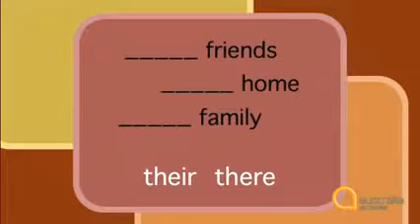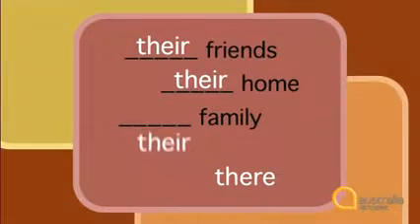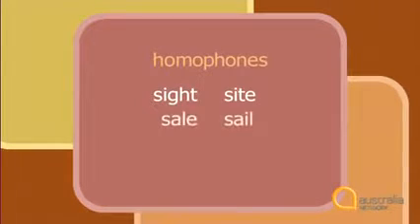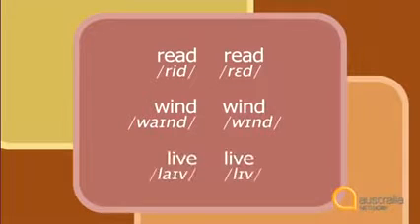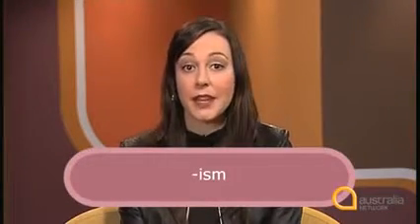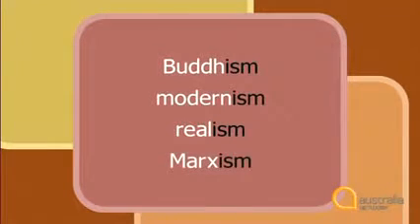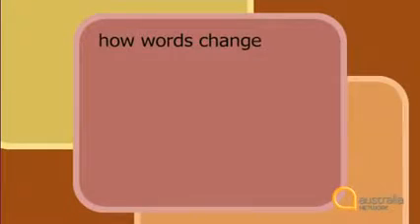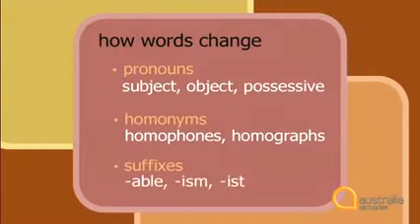02 Eye Testing